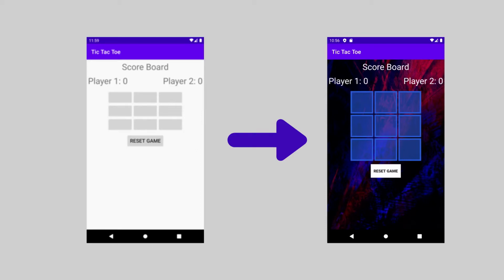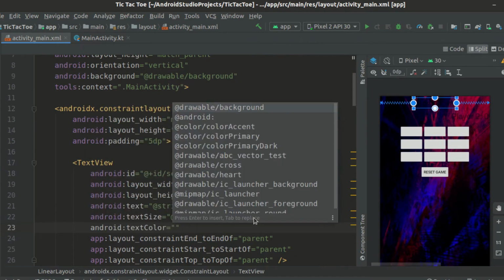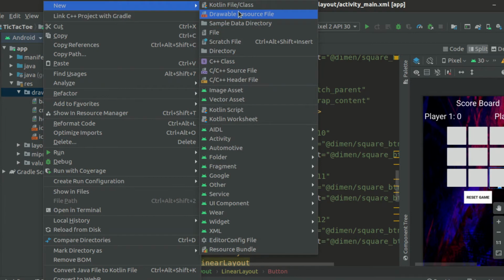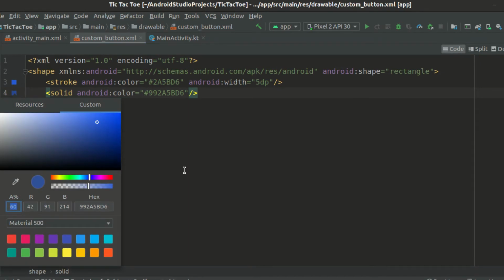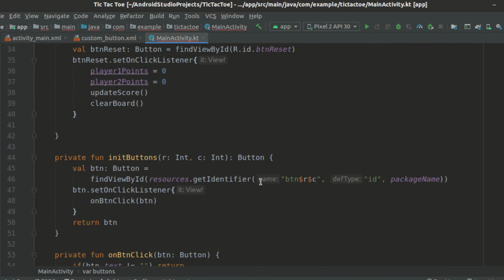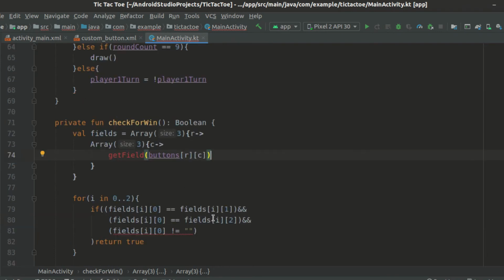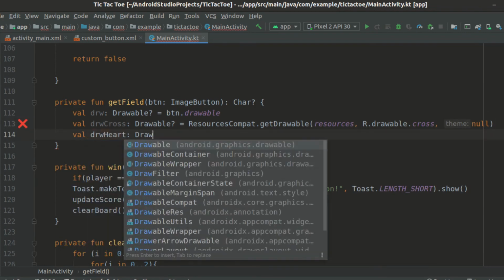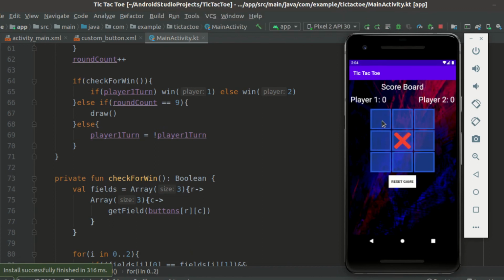Android Kotlin Beginner Tutorial Tic Tac Toe | Part 4 – Drawables and Custom ImageButton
Welcome to Android Kotlin Beginner Tic Tac Toe Tutorial - Part 4. In this tutorial, we will add a background image to our app and use Images and ImageButtons to display "X" and "O".

Get the image resources from here:
1] Background image: